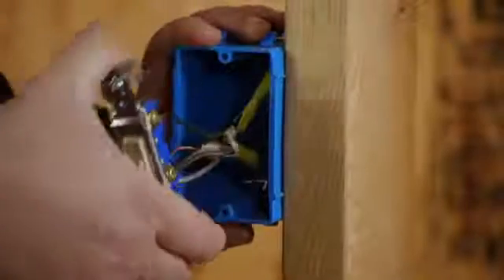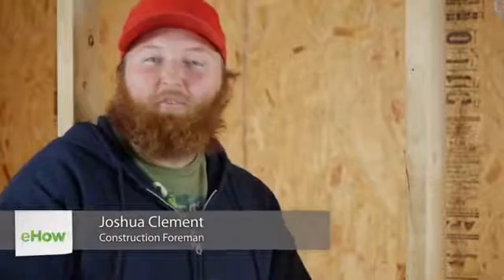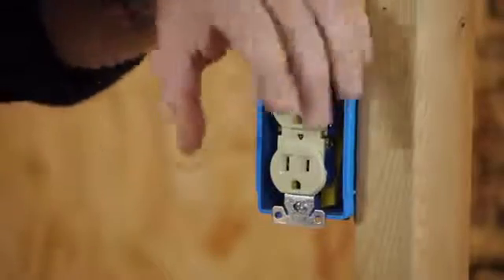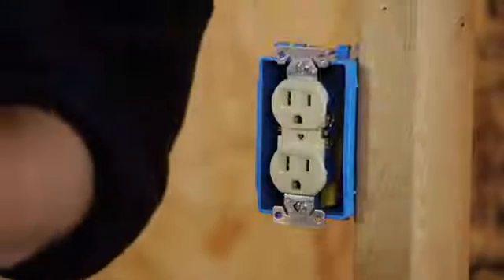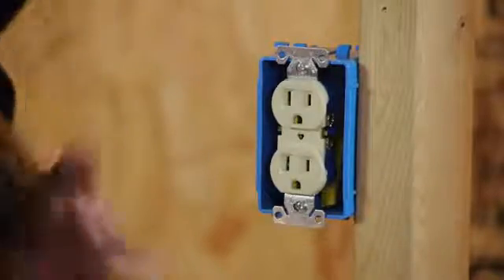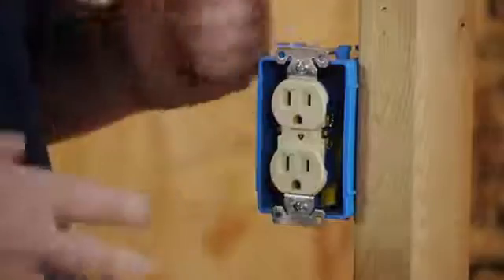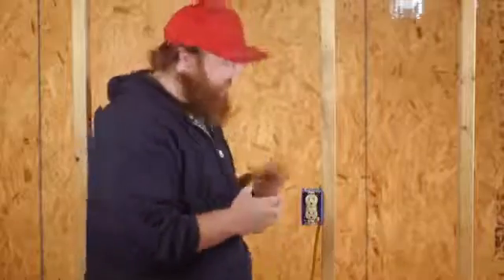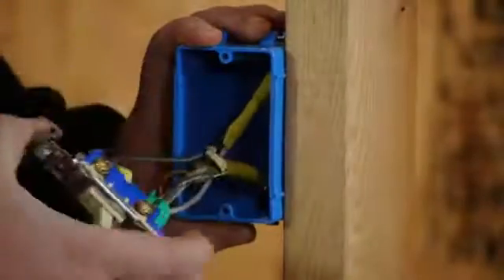A Gas Smell From a Wall Outlet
A Gas Smell From a Wall Outlet. Part of the series: DIY Electrical Work. A gas smell from a wall outlet should require you to first remove the cover. Find out what to do about a gas smell from a wall outlet with help from a foreman for Lighty Contractors in this free video clip.